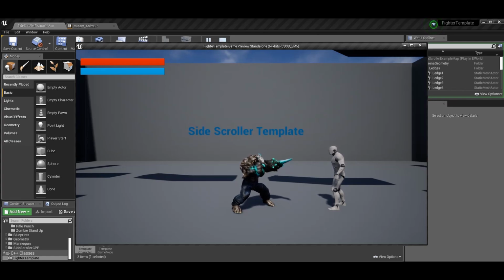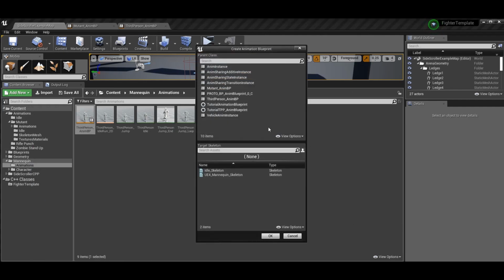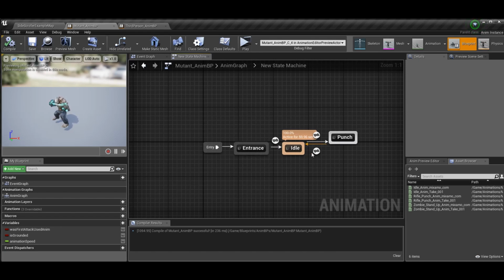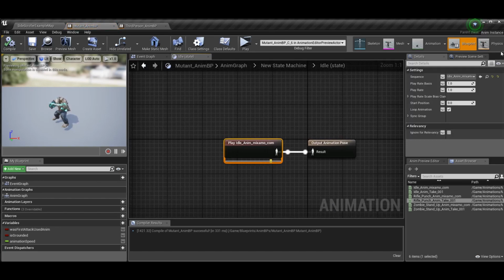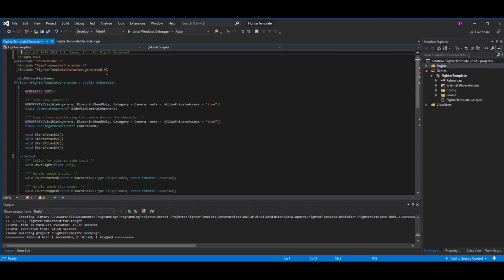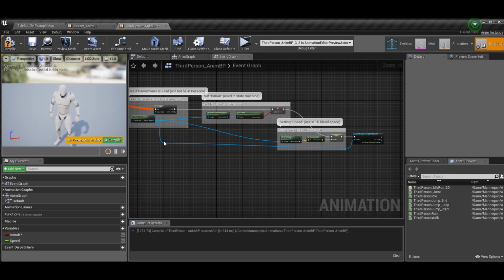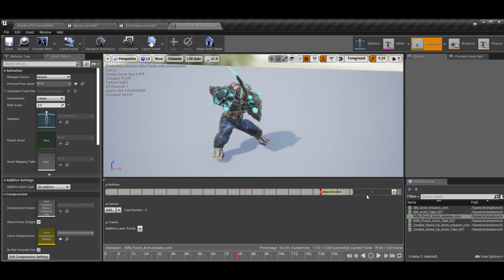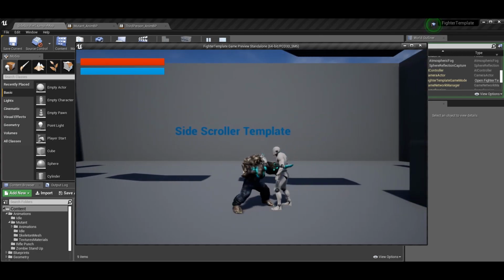Animations + State Machines | How To Make YOUR OWN Fighting Game! | Unreal and C++ Tutorial, Part 4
Here is the fourth installment of the Unreal Engine 4 and C++ Fighting Game Tutorial series. In this episode, I go over creating AnimBPs (Animation Blueprints), state machines, and skeletal meshes.